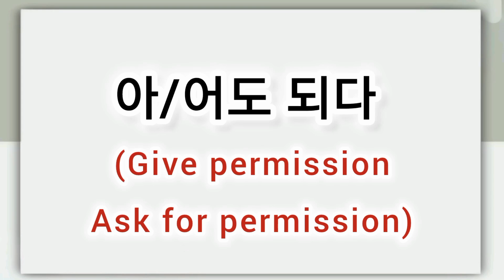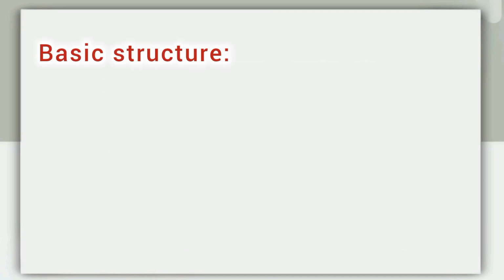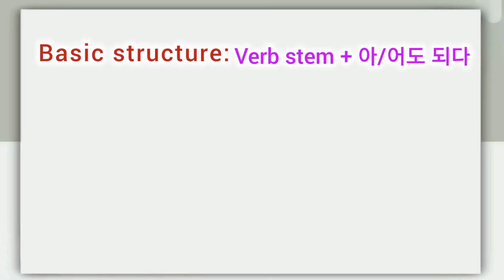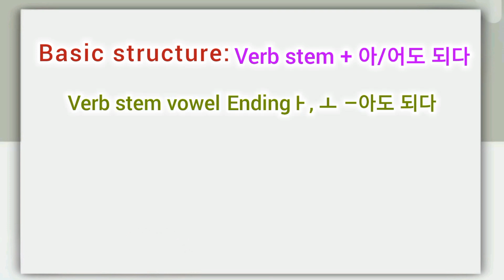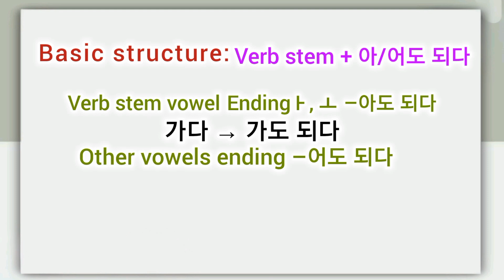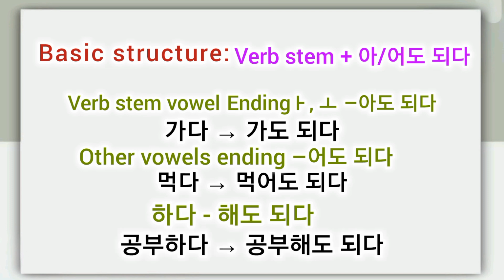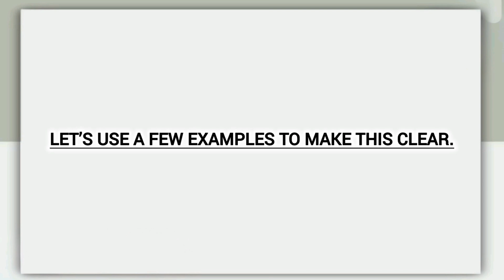Korean grammar 아/어도 되다 Explained with Real-Life Examples|Give and Ask for permission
Korean grammar 아/어도 되다| Give permission,Ask for permission|It’s okay to / You may / You are allowed to in korean|

Verb stem + 아/어도 되다

Verb stem vowel Endingㅏ, ㅗ –아도 되다

Other vowels –어도 되다

하다 해도 되다